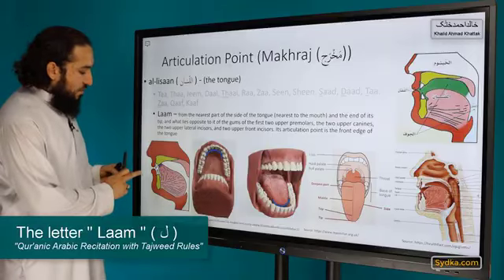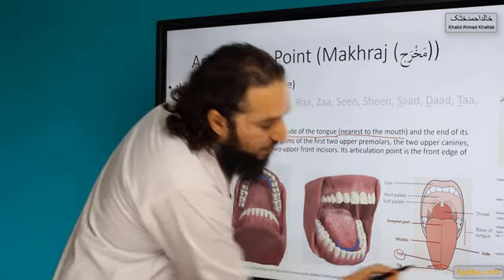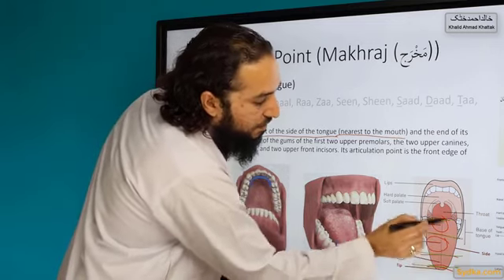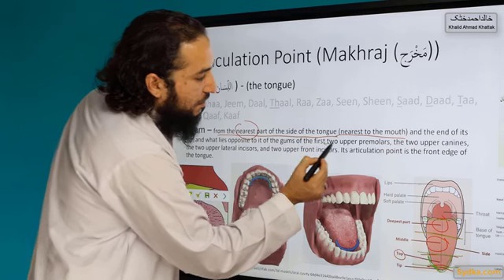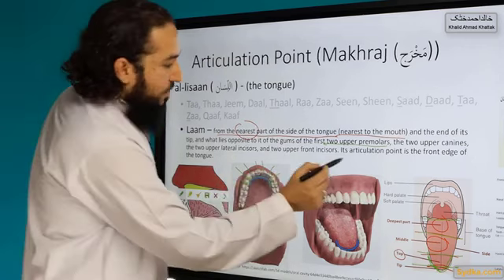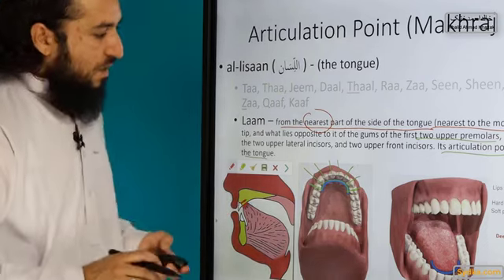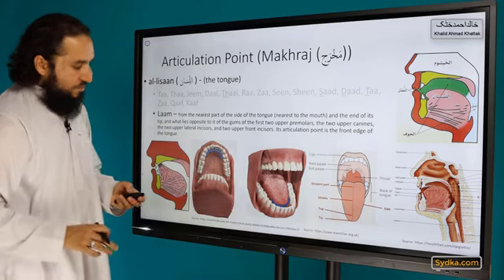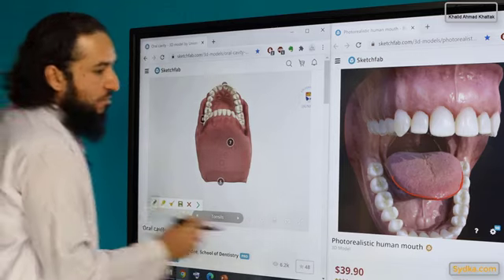23 Articulation Point Makhraj of letter Laam ل 23rd letter of Arabic Alphabet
Konten bermanfaat dalam  Belajar Memperbaiki bacaan Al Quran

Jazaakumullahu khairan sudah berkunjung.